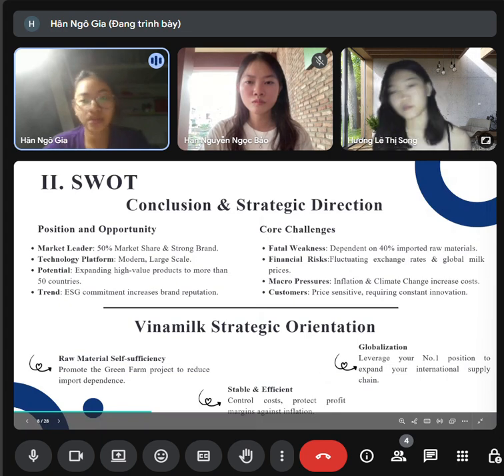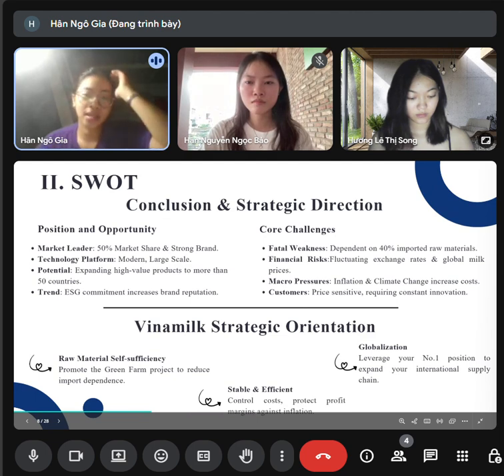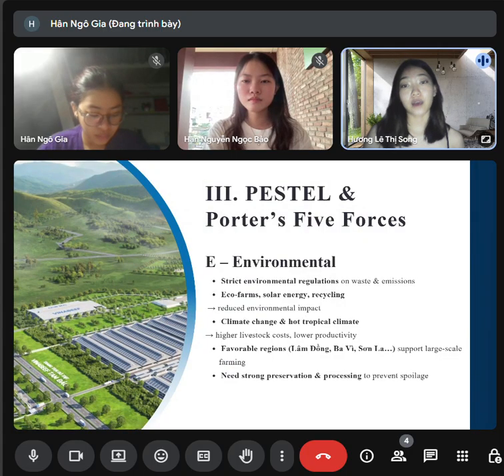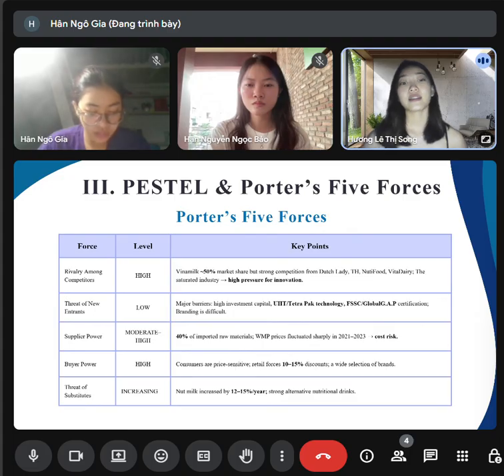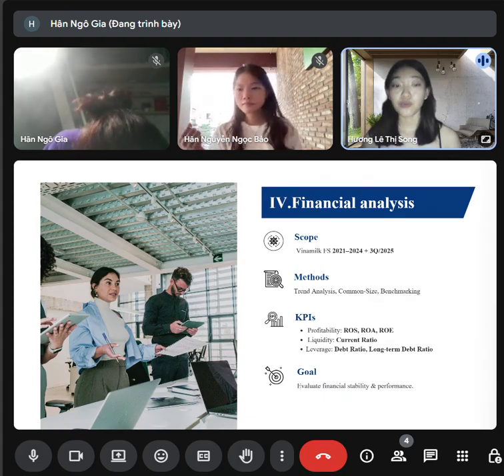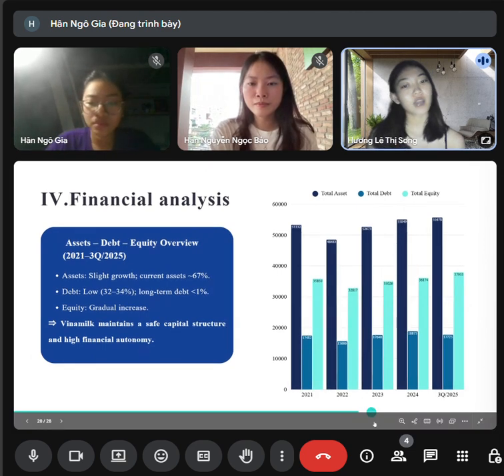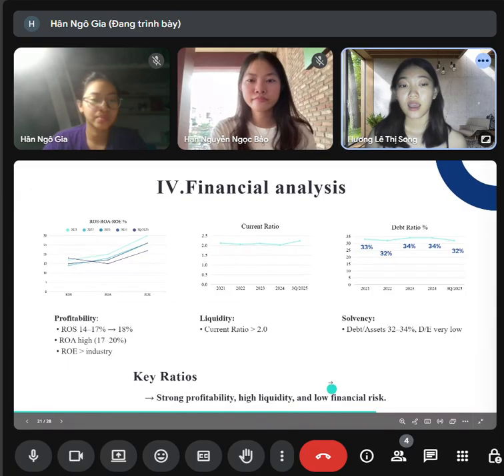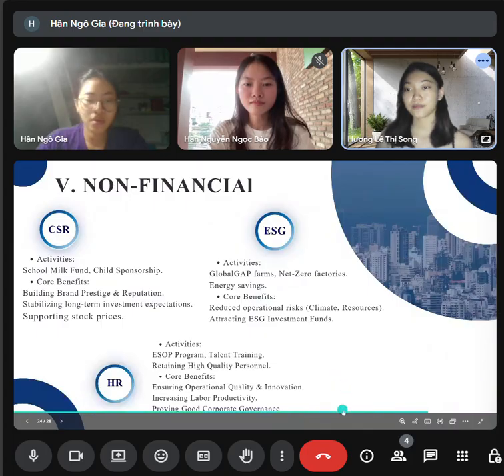FM_Triple H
All data is collected from publicly available sources, including Vinamilk’s Consolidated Financial Statements (2021–2024 & 3Q/2025). The video is non-commercial, does not represent Vinamilk, and does not contain any content intended to affect the reputation or operations of the company.

The presentation is produced by Group Triple-H, including:
- Nguyễn Ngọc Bảo Hân  00:00-2:49, 22:39-25:28
- Ngô Gia Hân  2:50-6:12, 19:31-22:16
- Lê Thị Song Hương 6:13-19:30, 22:17-22:38  according to the corresponding presentation timeline.

This report covers: PESTEL analysis, Porter’s Five Forces, financial performance (revenue, profit, ROA, ROE, ROS), liquidity, capital structure, benchmarking, and final evaluation of Vinamilk’s financial health.